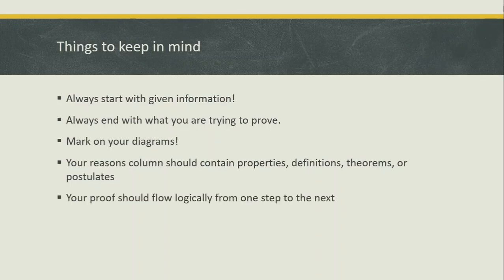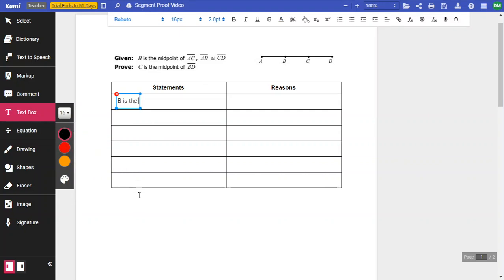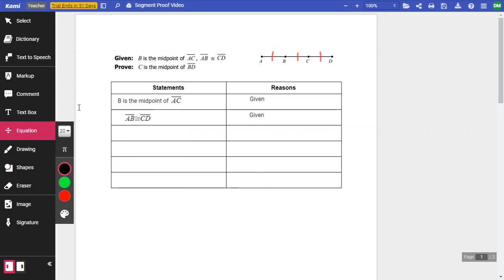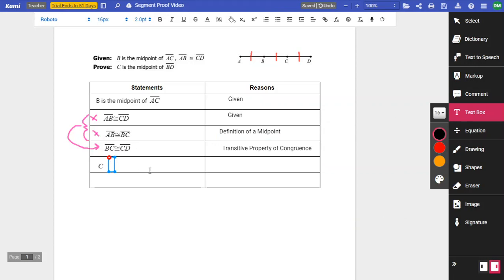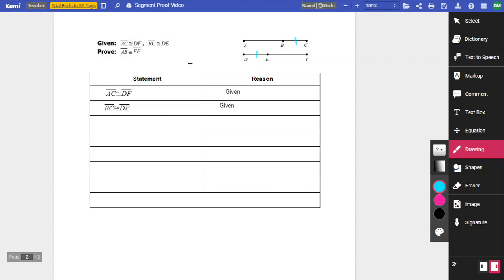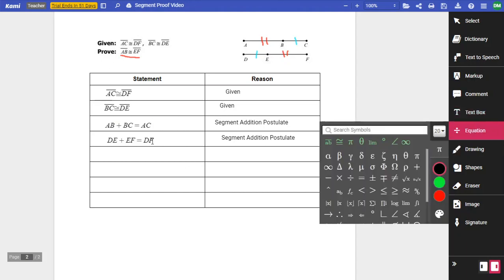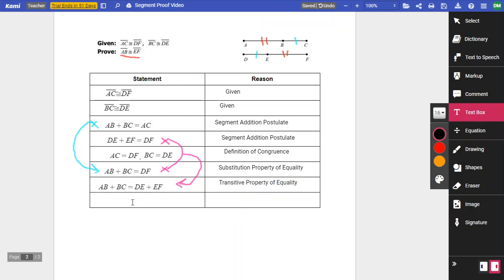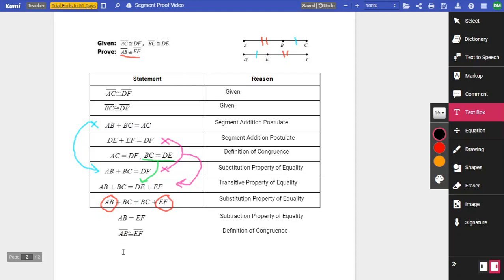Geometry Unit 2 Lesson 4 - Segment Proofs